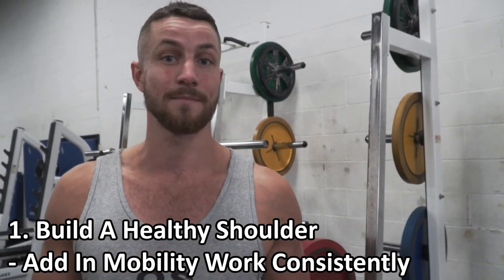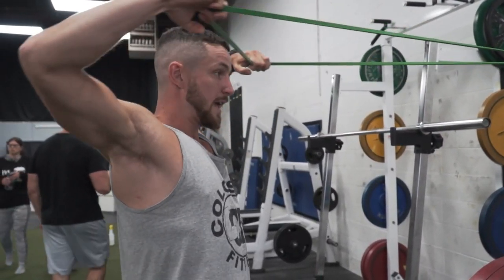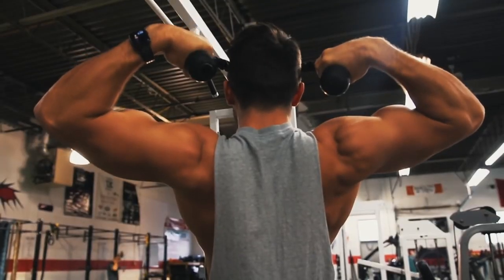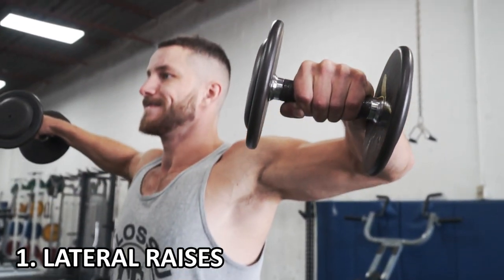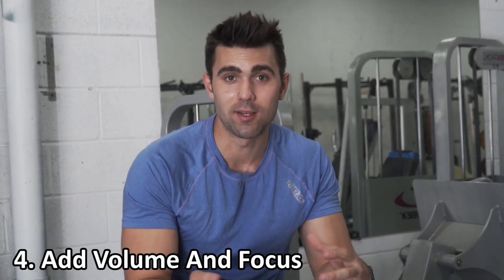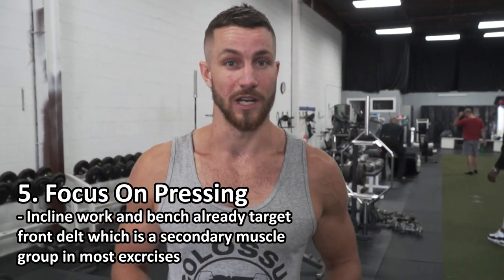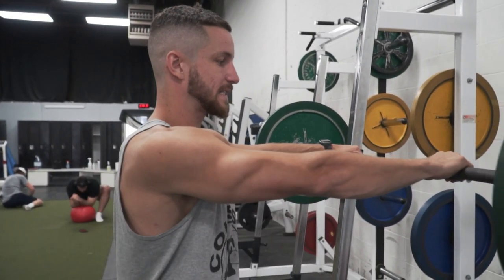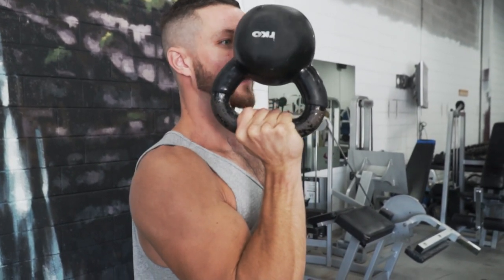How To Build Boulder Shoulders (5 EASY STEPS)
In this video we're going to share with you our top 5 tips and tricks that you must be doing to build the big shoulders you've always wanted. These are super important to implement, and truthfully all of them need to be in place for you to get the boulder shoulder look.